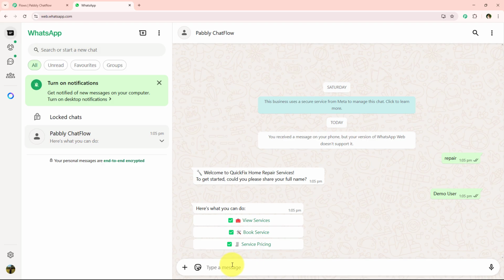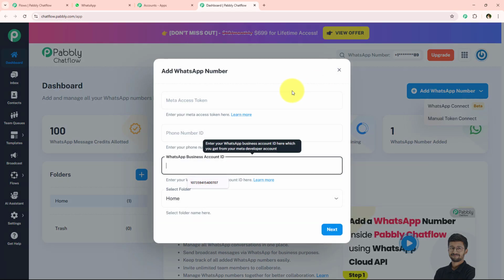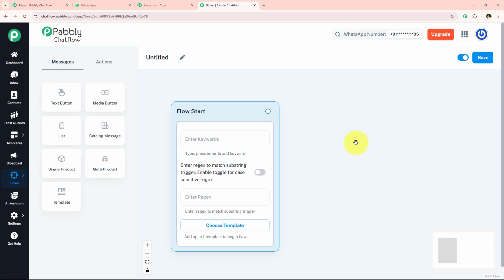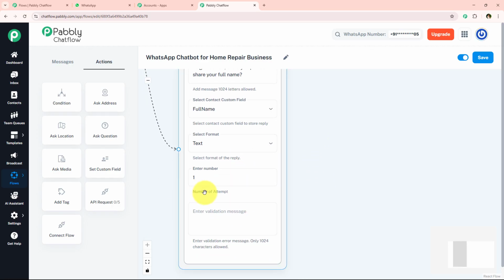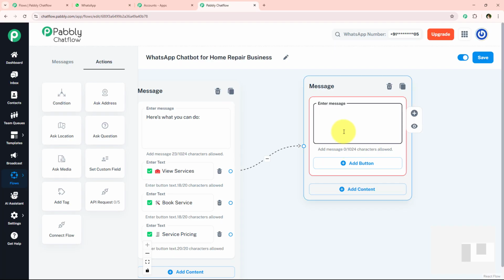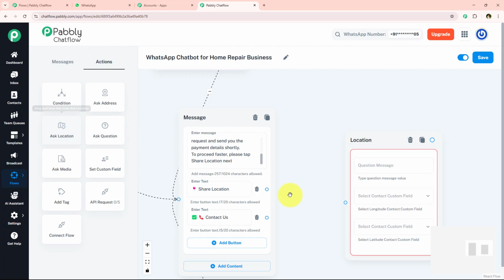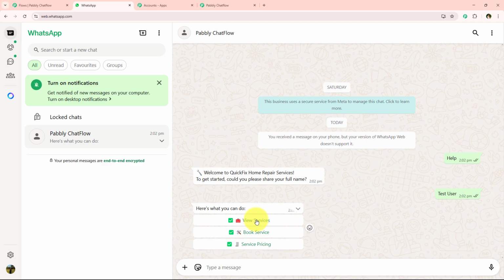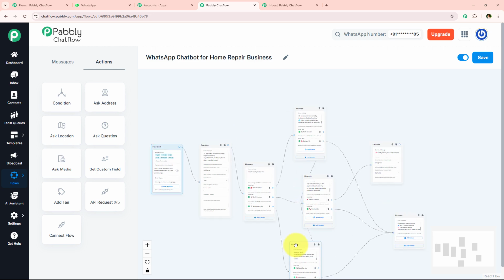How to Build a WhatsApp Chatbot for a Home Repair Business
🎯 Use Case: A home repair service needs to update clients on technician arrivals. A WhatsApp chatbot sends real-time ETA notifications, improving customer satisfaction.

Want to automate customer inquiries and service bookings for your home repair business? With Pabbly Chatflow, you can easily create a WhatsApp chatbot that handles service requests, pricing inquiries, and appointment scheduling! 🛠️💬
In this tutorial, you’ll learn how to:
✅ Build a WhatsApp chatbot to manage home repair service requests and bookings
✅ Automate responses for service offerings, pricing, and availability
✅ Use the drag-and-drop chatbot builder—no coding required!
✅ Integrate multiple WhatsApp numbers for smooth team collaboration
✅ Schedule automated messages to engage customers and send reminders 24/7
Perfect for home repair businesses of all sizes, this chatbot will help you save time, enhance customer satisfaction, and grow your business effortlessly! 🎯